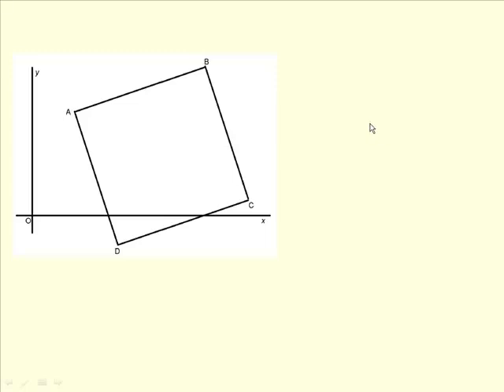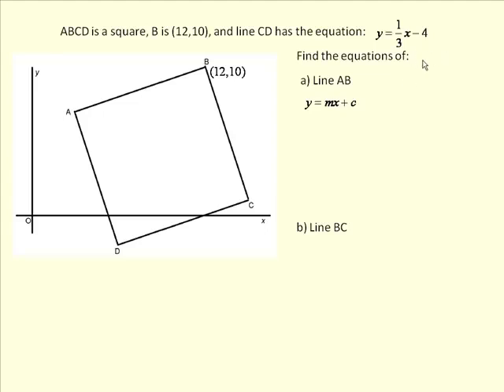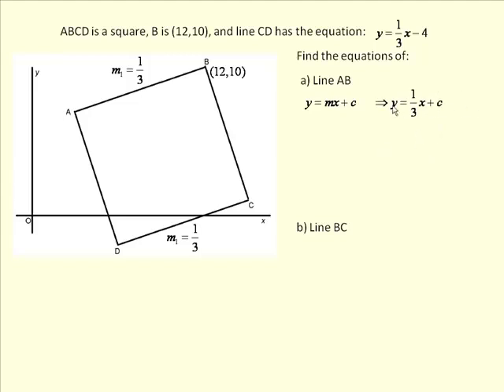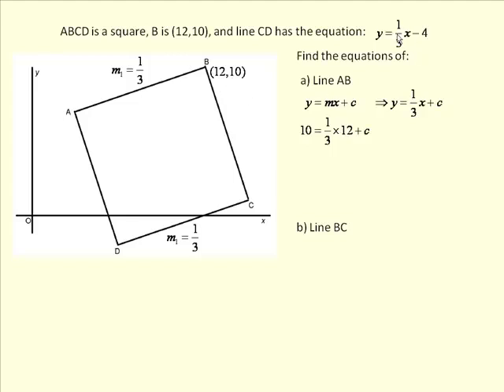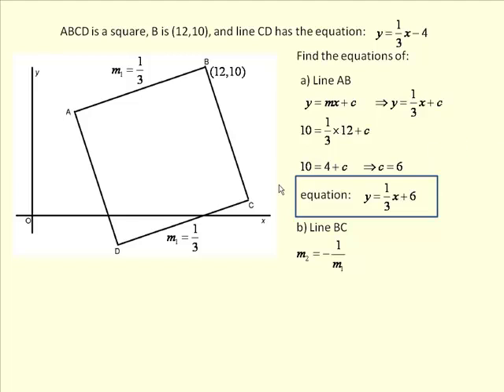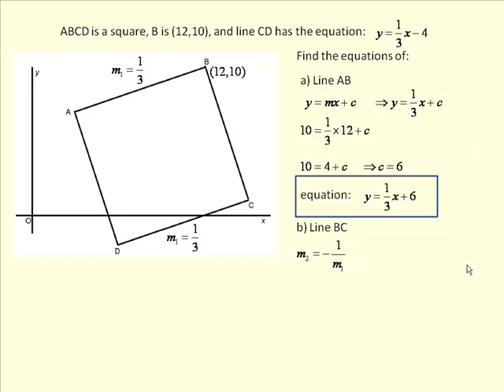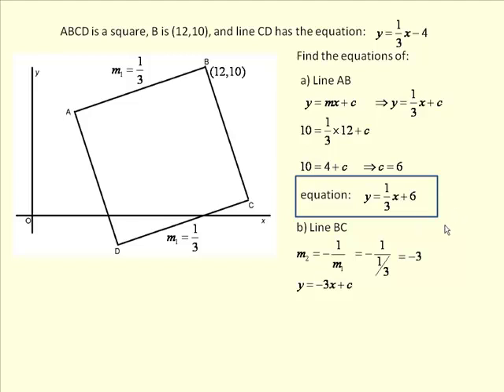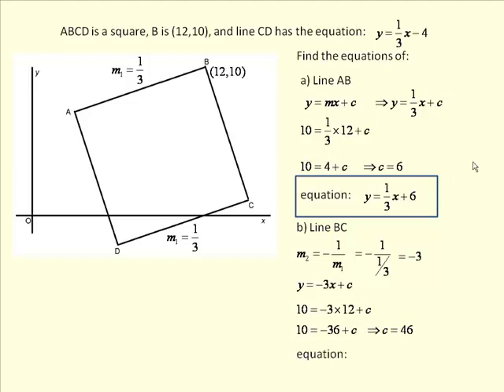Straight line graphs and equations 5 - finding equations of parallel and perpendicular lines 2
More on using straight line equations in gradient-intercept form (y  = mx + c) to solve problems involving parallel and perpendicular lines.